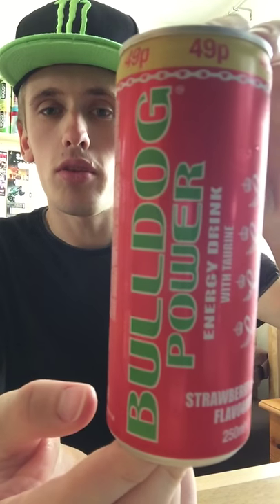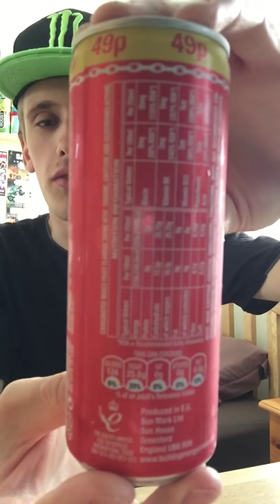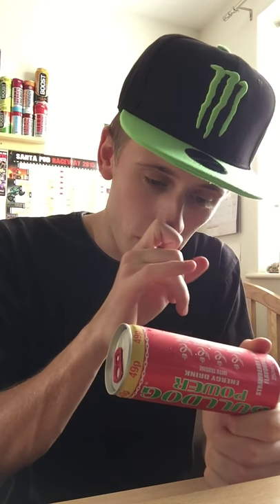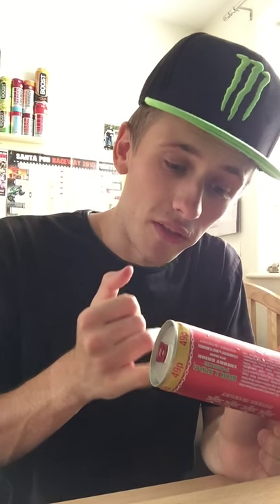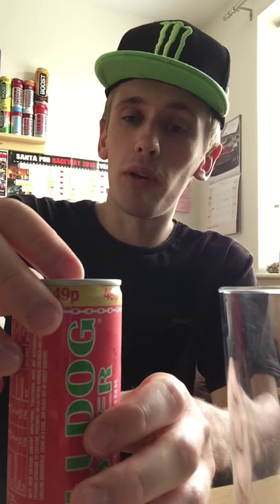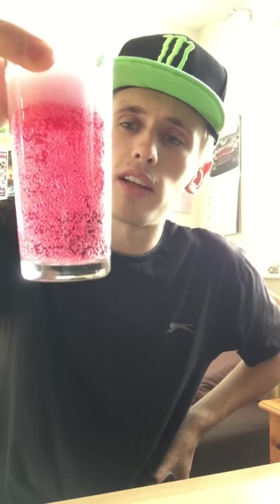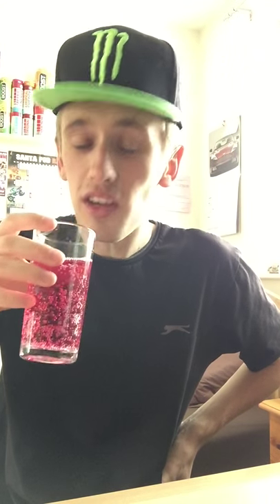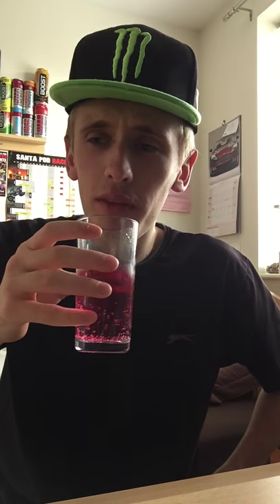Drink Review - Bulldog Power: Strawberry & Mint